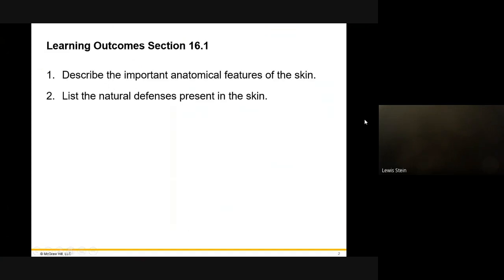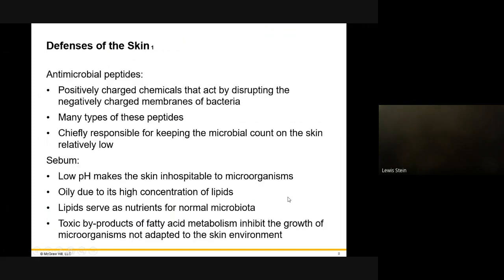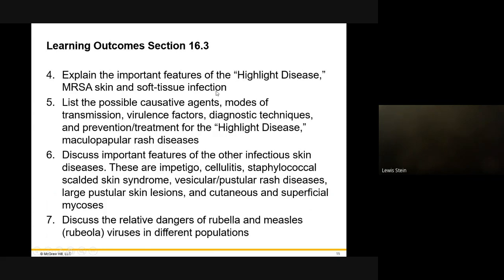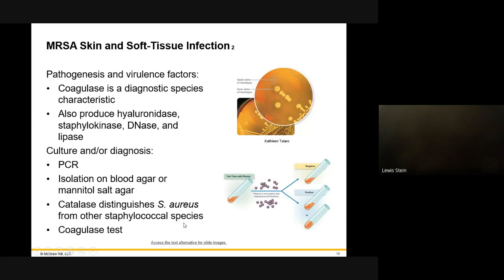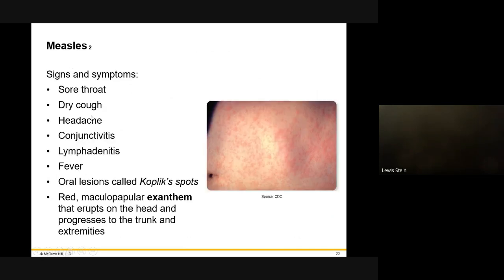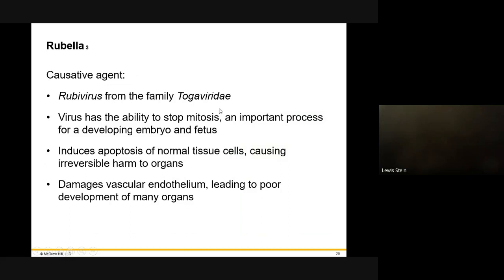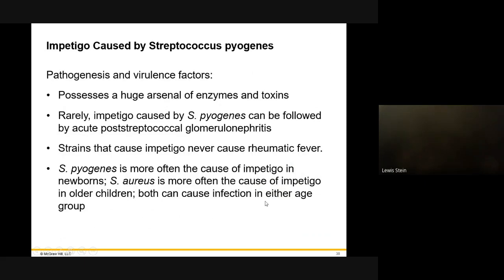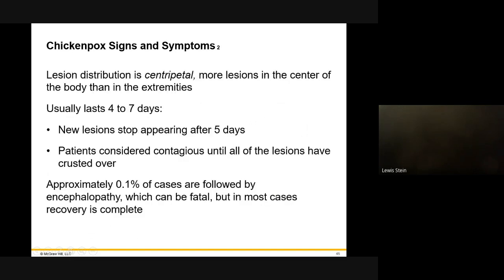Microbiology 2370 B 2023 04 10 09 00 GMT 4